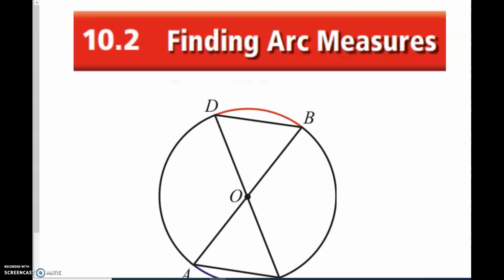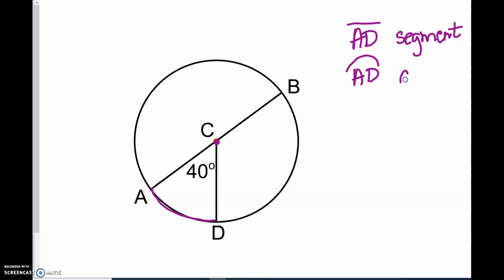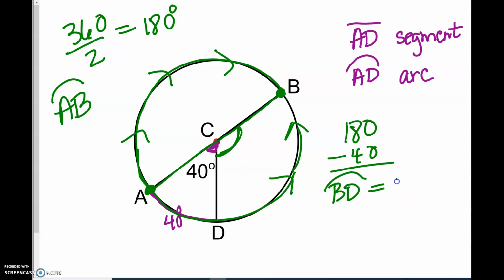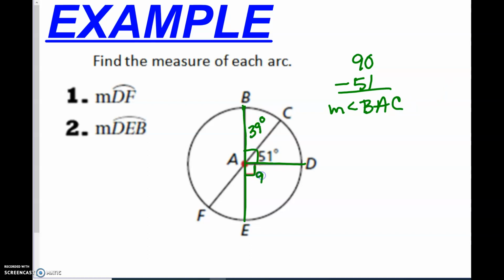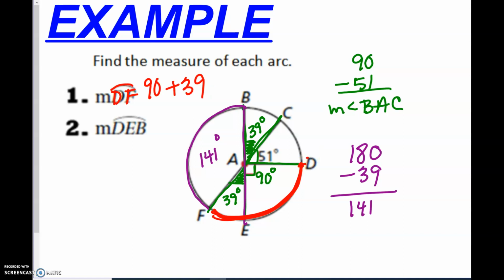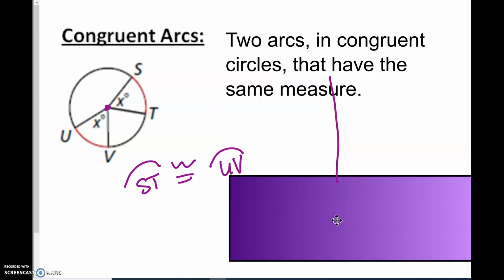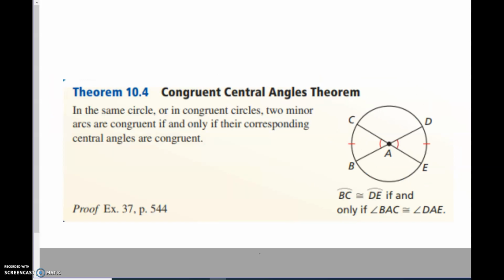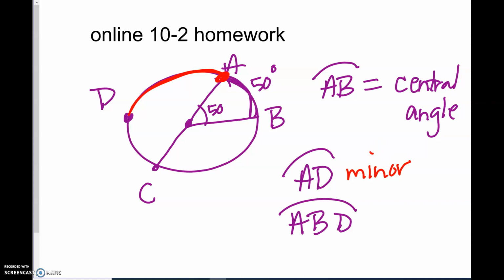10-2 Finding Arc Measures